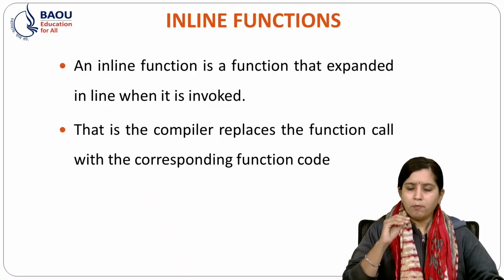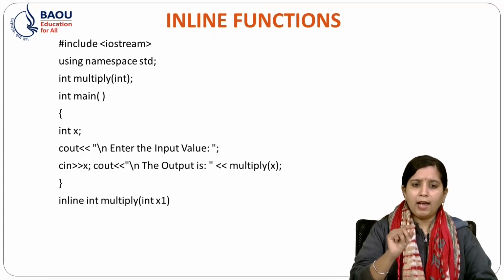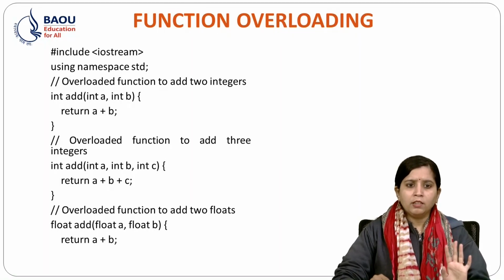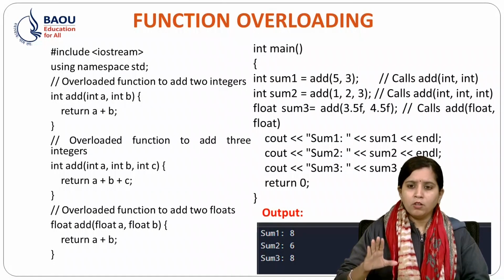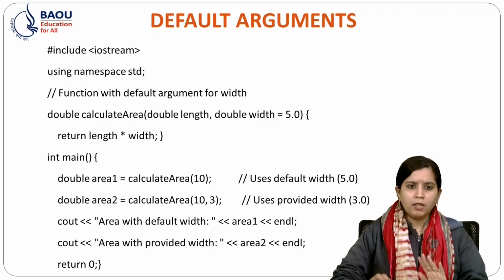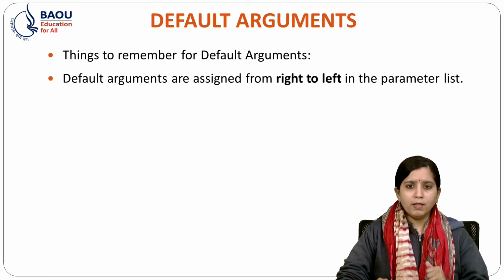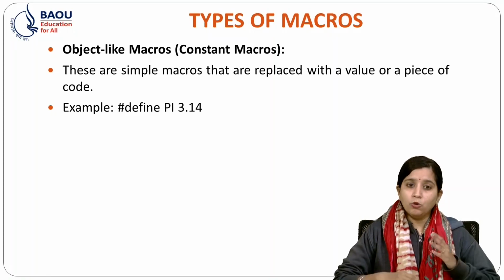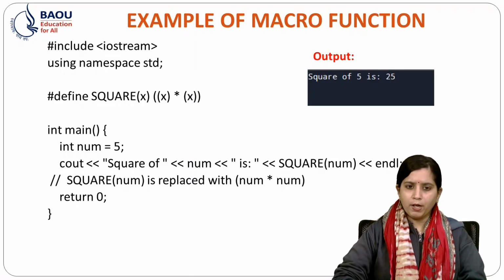BSCIT, BSCITRMI-203, Block -02, Unit - 07, FUNCTIONS IN C++ Part-3